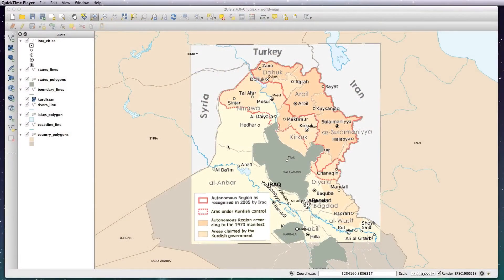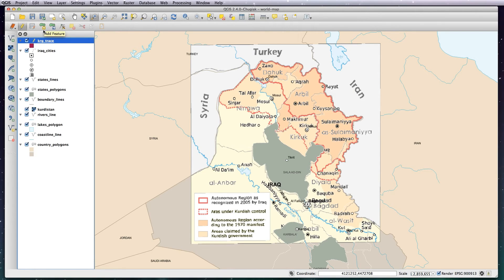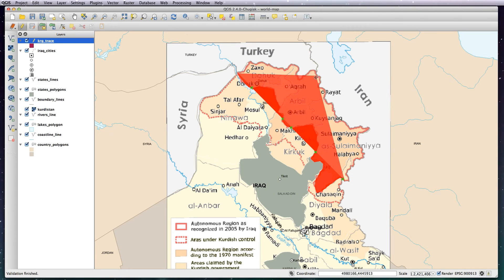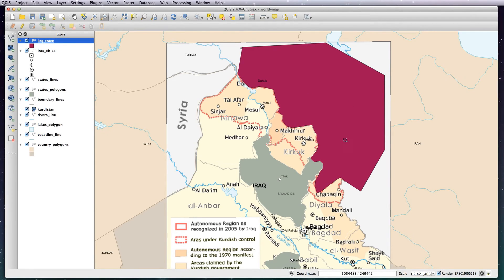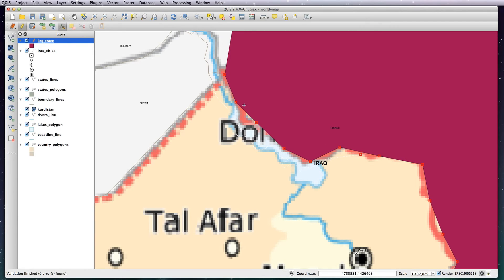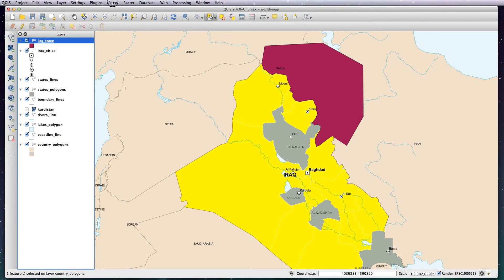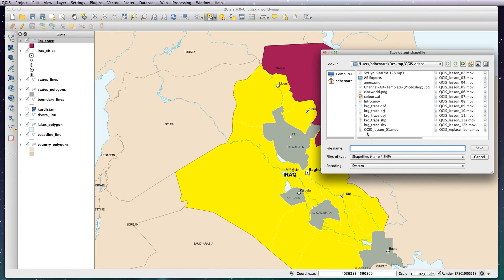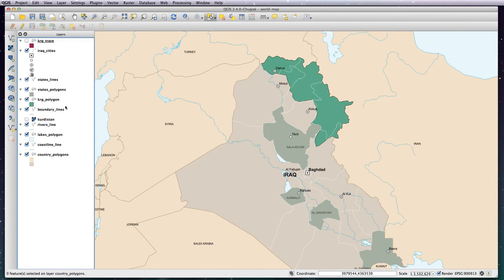QGIS lesson 13 - Drawing a new region onto your map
In this lesson I will show you how add a new shapefile layer and draw a new region onto your map and then clip it to the country boundary.

• Add a new shape layer
• Add a new feature and trace your new region
• Use the node tool to fine tune your points
• Use the Geoprocessing clip tool to clip your newly drawn layer to the country layer